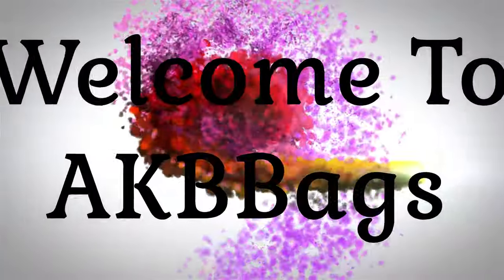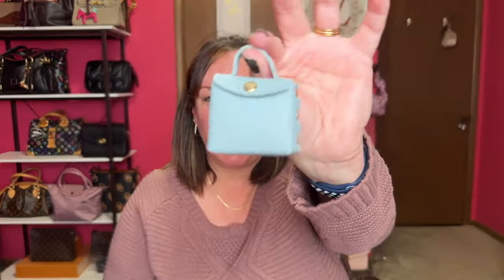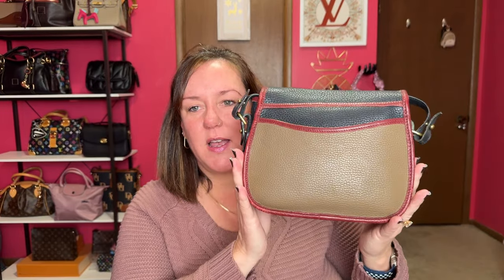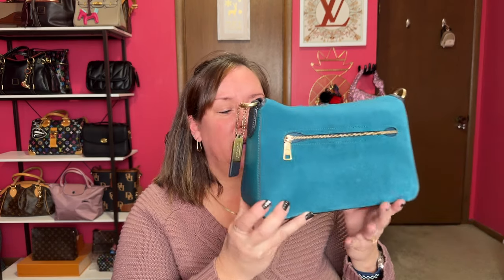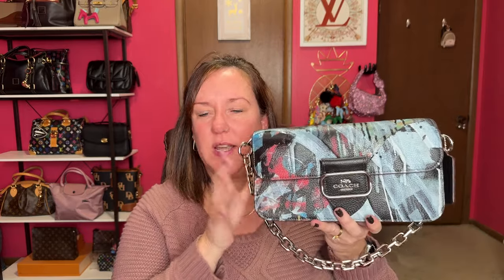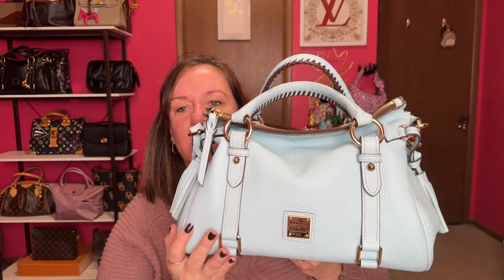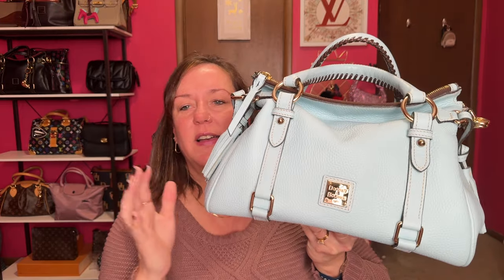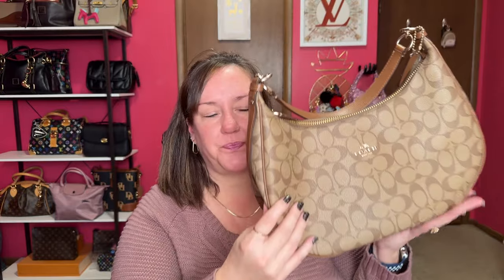Collection Of My Winter Blue Bags | AKBBags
Videos mentioned